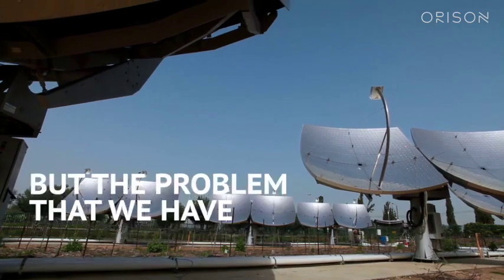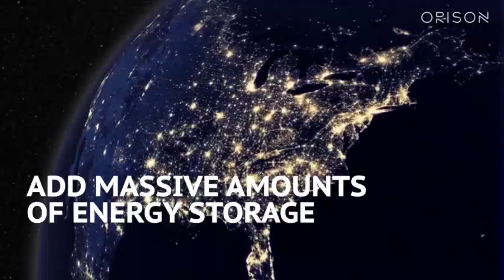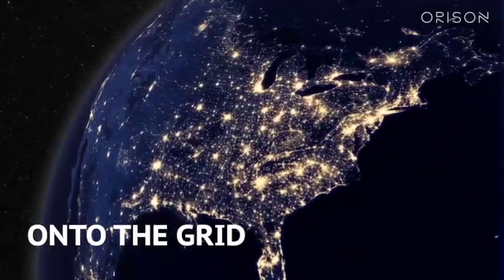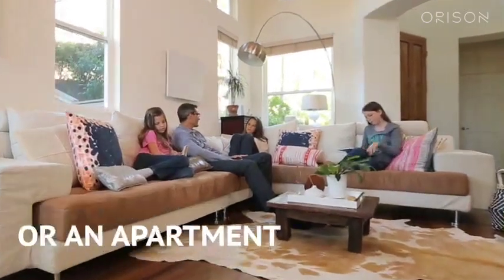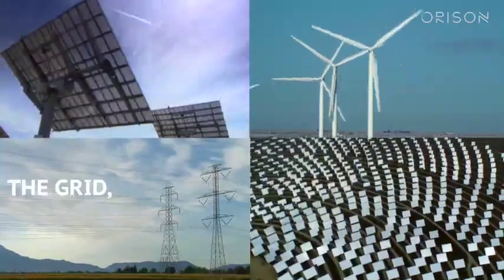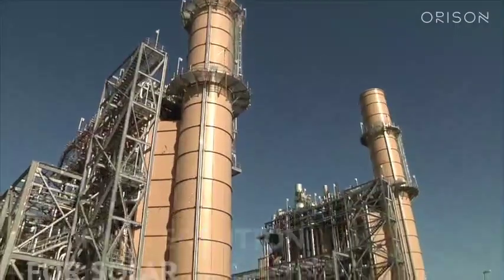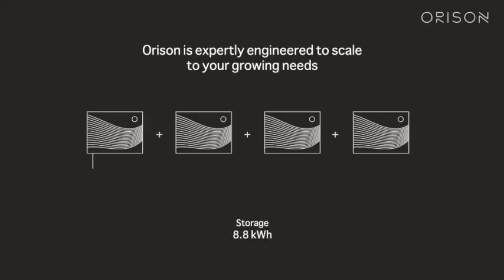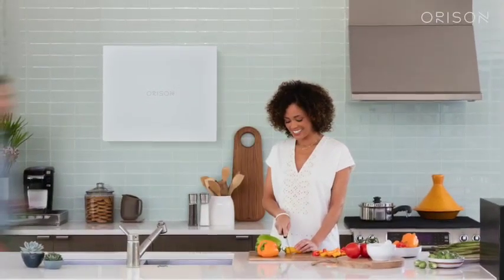The World’s Only Self-Installable Home Battery System Enables Solar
We all know that we need to get away from fossil fuels and add more clean, renewable energy into the grid. The problem that we have is our grid is over a hundred years old and wasn't designed to be able to have renewable energy incorporated into it. The solution is to be able to add massive amounts of energy storage onto the grid.

Traditional energy storage is costly, complex, invasive, and clunky. Our team looked at this problem differently to create a distributed, affordable, scalable solution.

We combined our experience in land development, residential construction, home automation, engineering and networking to create the world's only self-installable, indoor energy storage.

Whether you live in a home or an apartment, the Orison system is designed to operate with the grid, solar or generators.

The grid is currently acting as the storage solution for solar, which means when the grid goes down so does your solar. And when you produce more solar power than your home is consuming, that excess energy is sold back to the grid.

The Orison energy system saves this energy for use when your solar is less effective and/or when utility peak energy charges are high.

Simply self-install the system and plug it in. It charges when rates are low, discharges back into your home when rates are high, and provides backup power.

Think about it this way, the more people that use Orison, the more renewables and clean energy can be adopted to the grid. So together we can reduce greenhouse gas emissions and protect the environment.